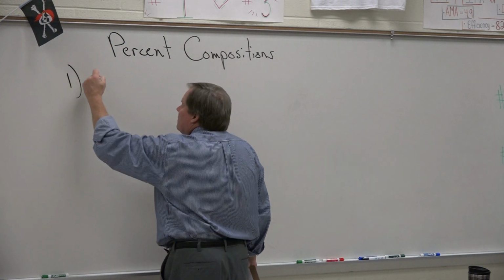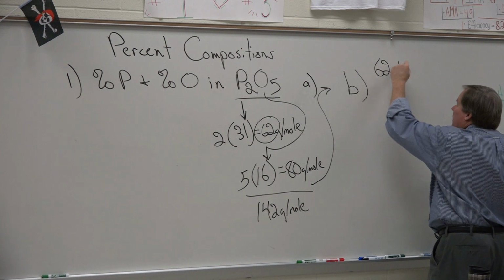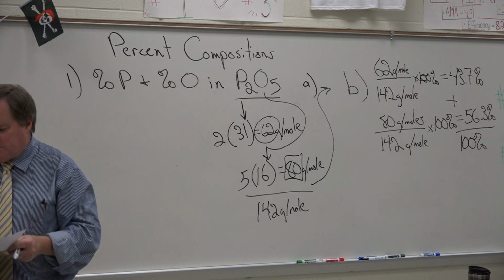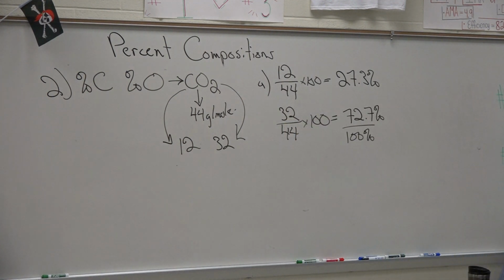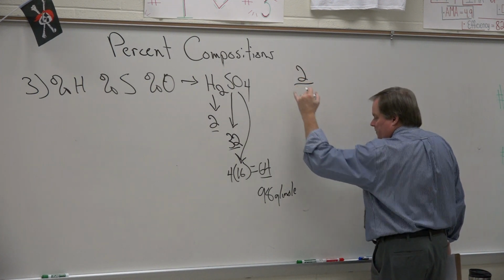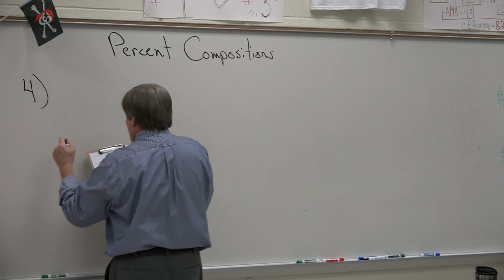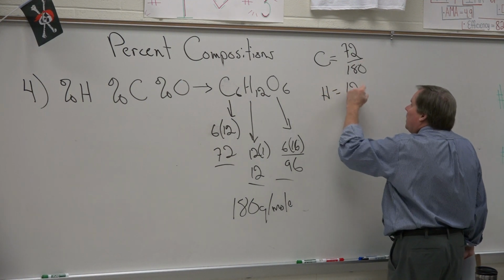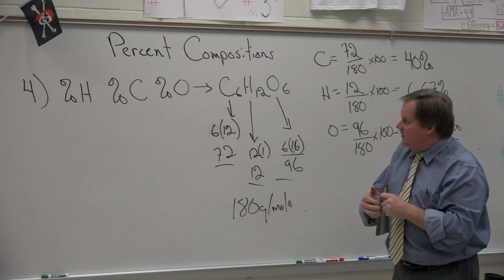Percent Composition Problems Pt 1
How to calculate the percent composition of compounds - 5 examples